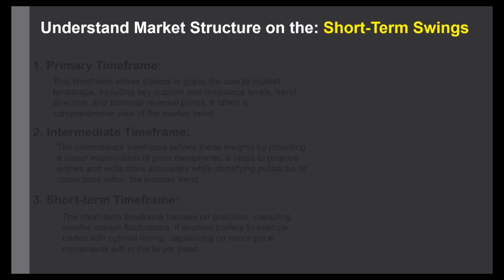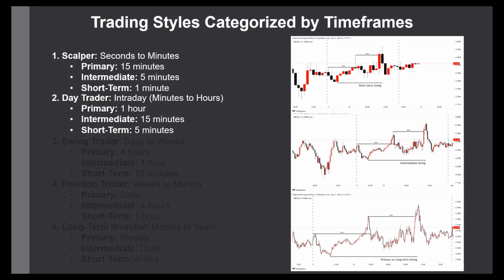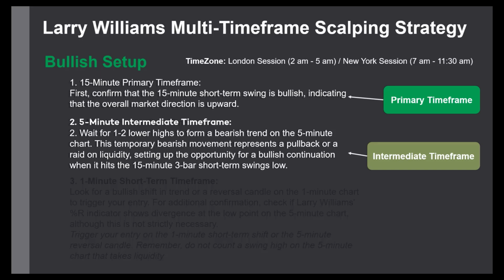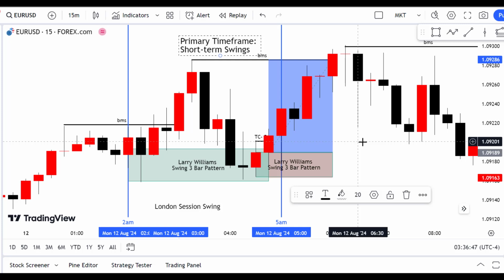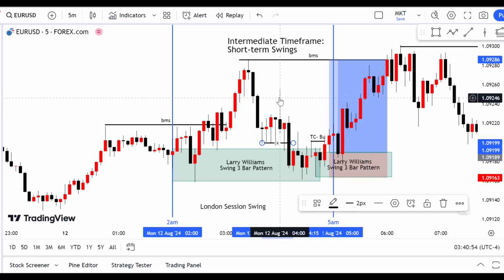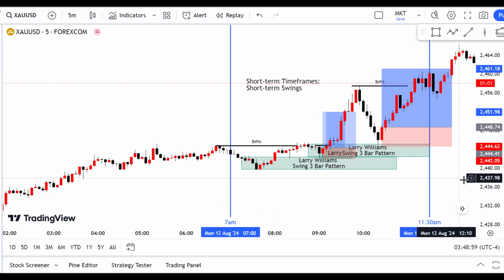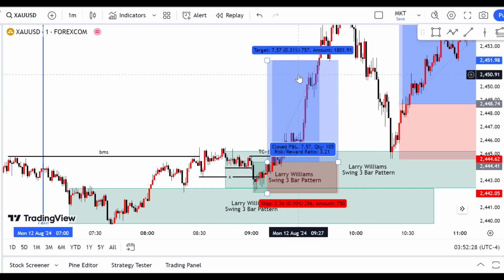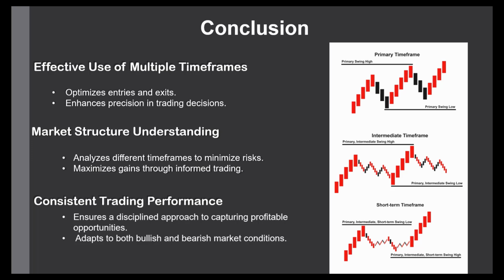Larry Williams Most Profitable Multi Timeframe Scalping Strategy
Master the Multi-Timeframe Trading Strategy for Consistent Profits, and get ready to take your trading to the next level! In this video, I’ll show you how to use the powerful Multi-Timeframe Trading Strategy to identify the best entry and exit points, minimize risks, and maximize your profits. Whether you're a scalper, day trader, swing trader, or long-term investor, this strategy can be adapted to suit your trading style.

🔍 What You’ll Learn:

How to analyze multiple timeframes for a complete market overview.
The best timeframes for scalping, day trading, swing trading, and more.
How to refine your entries and exits using the Multi-Timeframe Trading Strategy.
Real-life examples and live chart analysis to help you apply these techniques.

📈 Timeframes for Different Trading Styles
1. Scalper: 15-minute (Primary), 5-minute (Intermediate), 1-minute (Short-Term)
2. Day Trader: 1-hour (Primary), 15-minute (Intermediate), 5-minute (Short-Term)
3. Swing Trader: 4-hour (Primary), 1-hour (Intermediate), 15-minute (Short-Term)
4. Position Trader: Daily (Primary), 4-hour (Intermediate), 1-hour (Short-Term)
5. Long-Term Investor: Weekly (Primary), Daily (Intermediate), 4-hour (Short-Term)

💡 Why This Strategy is Profitable:
1. Get a complete market analysis by using multiple timeframes.
2. Enhance your trade execution with precision timing.
3. Adapt to both bullish and bearish markets to stay profitable.

0:00 - Intro
0:26 - Understanding Market Structure
2:16 - Trading Styles
5:39 - Trading Strategy
9:55 - Example 1 EURUSD
13:10 - Example 2&3 GOLDUSD
19:00 - Conclusion